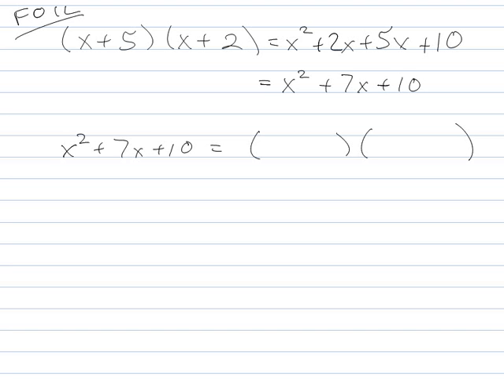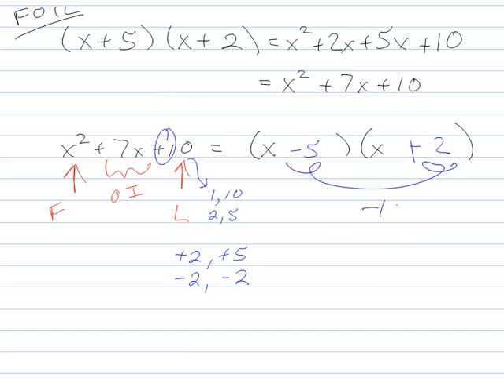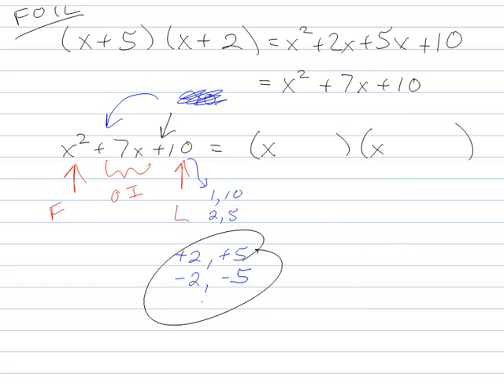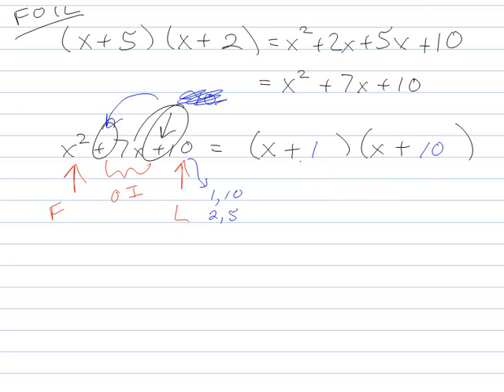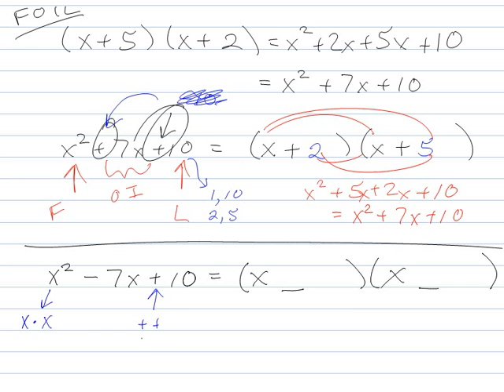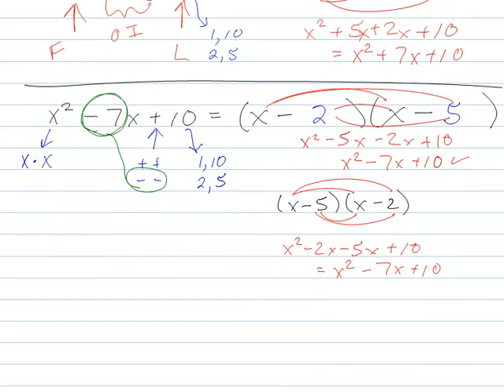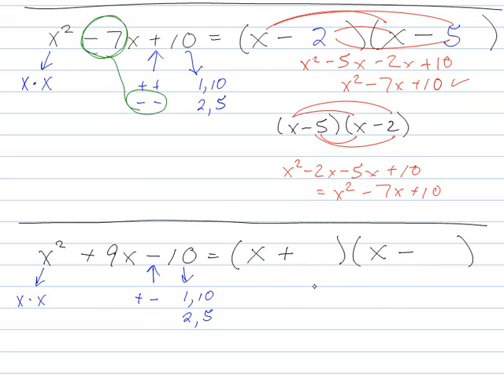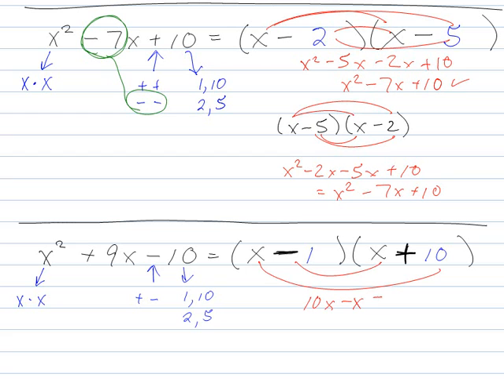Factoring Trinomials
How to factor trinomials (reverse of the FOIL method).